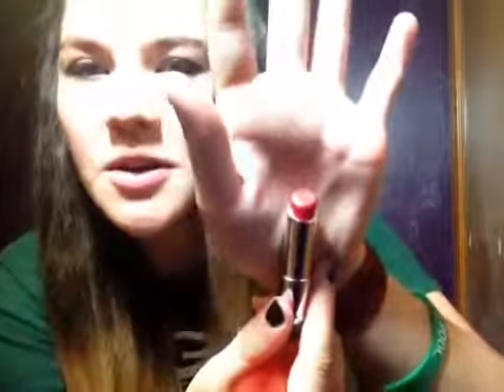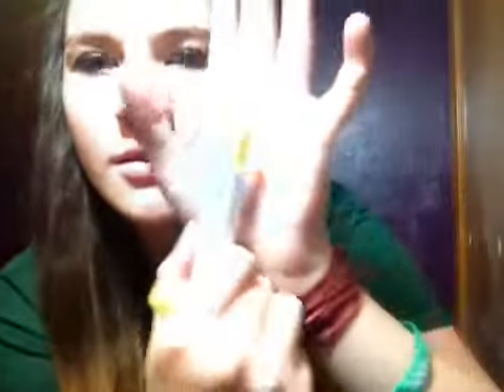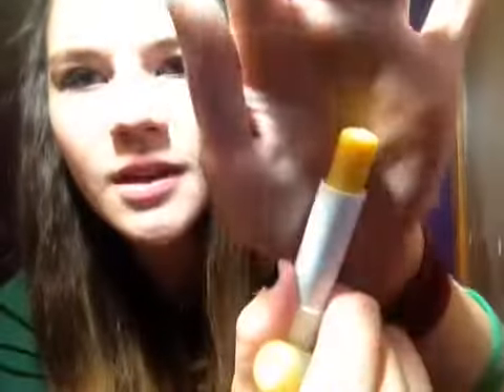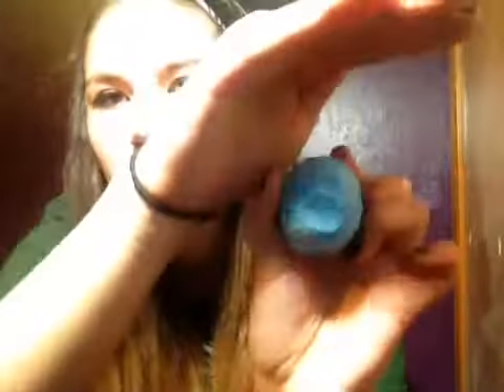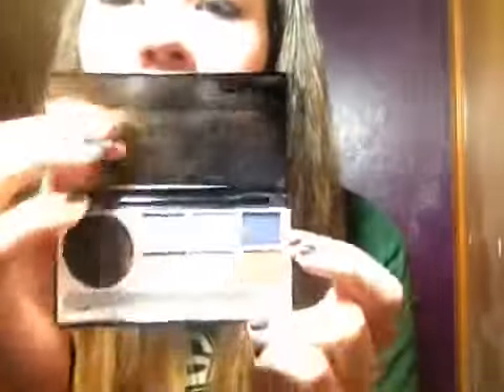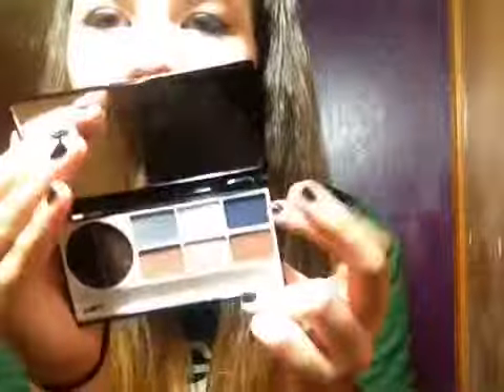Rainbow Tag!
always_taluns
Squid Wehba
Scubasquid12
Vine
Syd Wehba